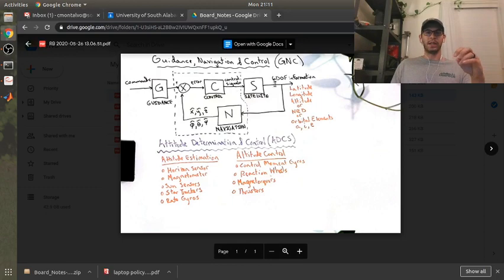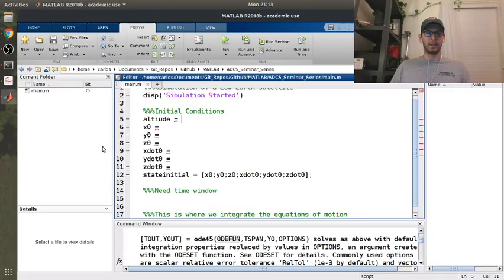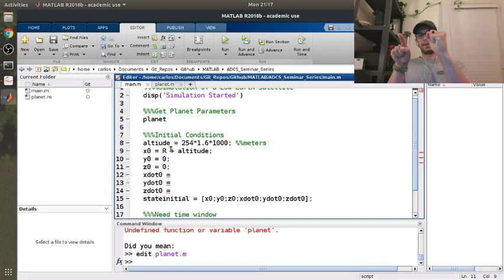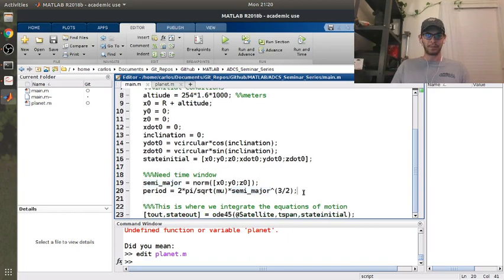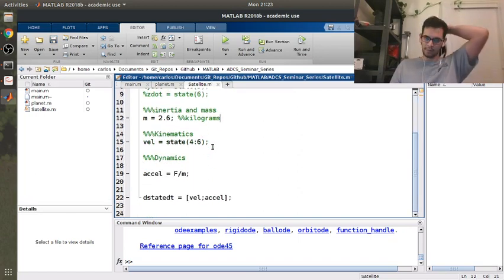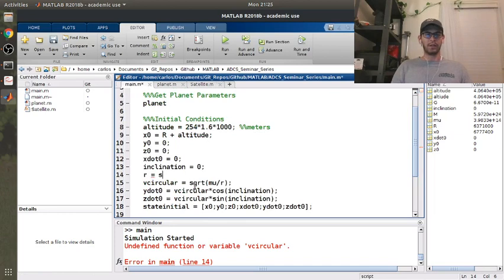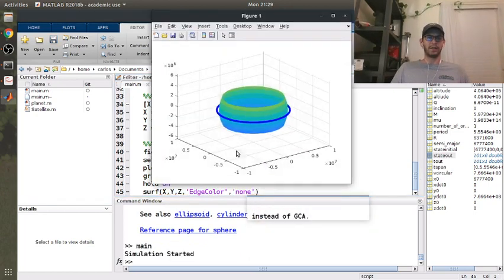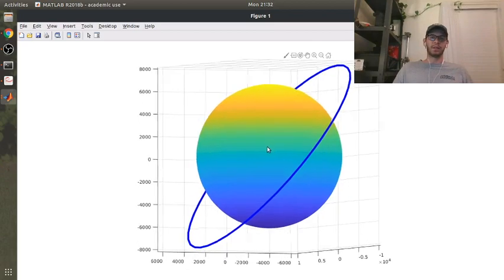MATLAB Help - Translational Orbit Dynamics for a Low Earth Satellite using ode45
The next addition in my seminar series. Here I program the translational dynamics of a low earth satellite using ode45 in MATLAB. All my code can be found on my Github for all things aerospace.